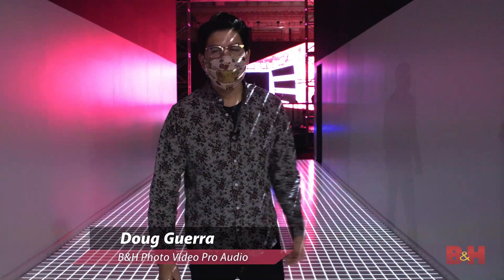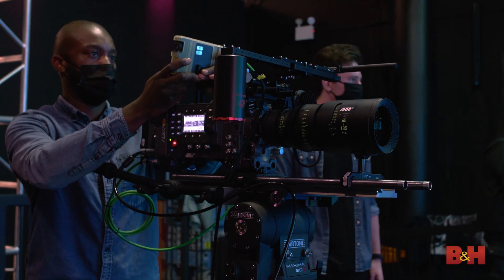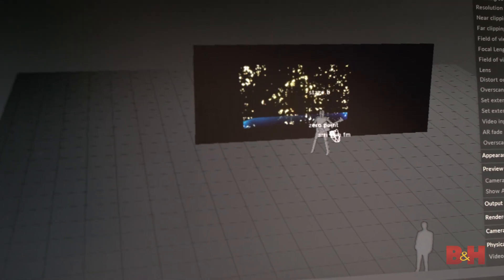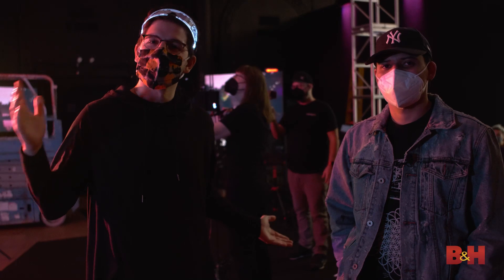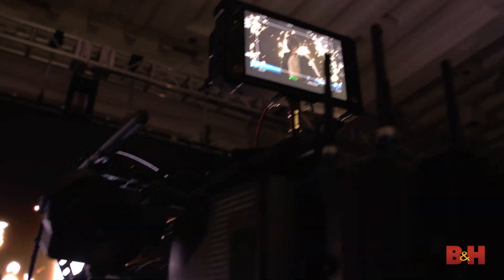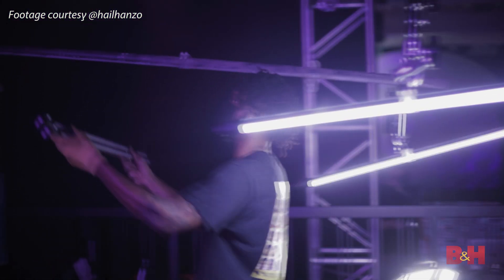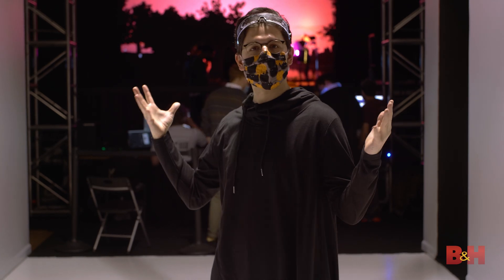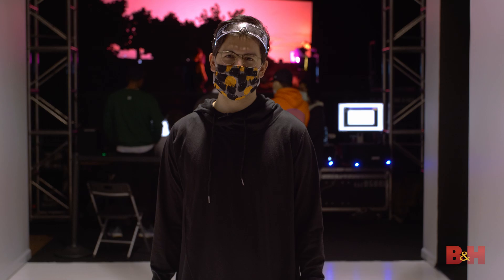ARRI Technology Showcase: Using the ALEXA LF and Signature Zooms in Virtual Production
See how the brand new ARRI Signature Zooms were integrated in the emerging world of LED Video Wall and Virtual Production for a fashion shoot with the set design rendered in real time via Epic Games’ Unreal Engine. Have you used ARRI Signature Zooms on your film or video production? Tell us about your experience in the comments!

Gear used
- ARRI ALEXA LF Pro Camera Set
- ARRI 45-135mm T2.8 Signature Zoom Lens
- ARRI 65-300mm T2.8 Signature Zoom Lens

More ARRI videos
- Filming with the ARRI Signature Zooms Lenses
- Lighting & Filming Darker Skin Tones with ARRI Signature Primes
- Capturing Football with ARRI Camera Systems